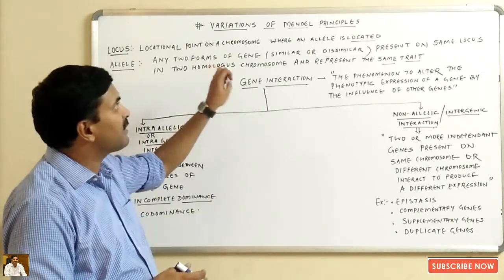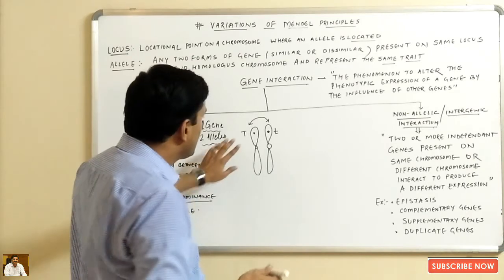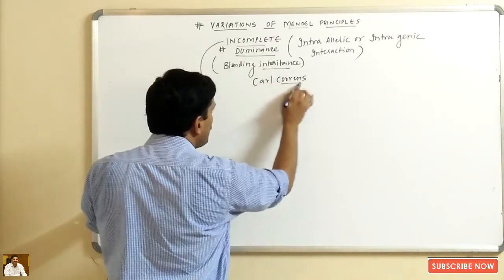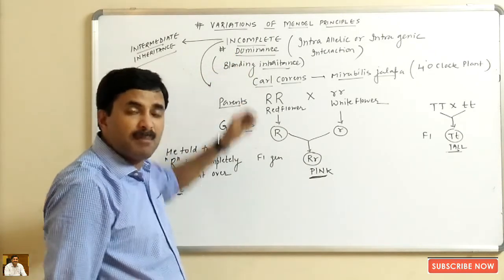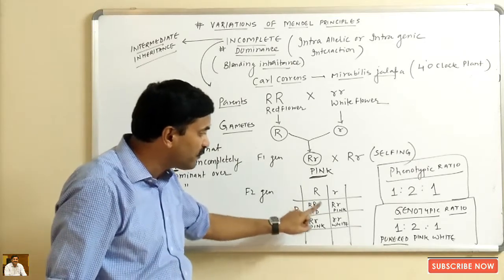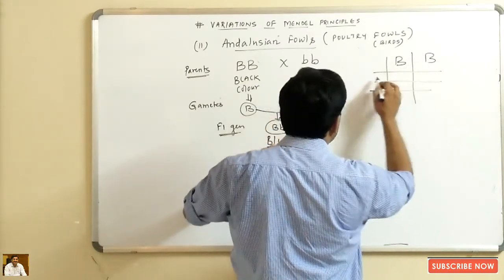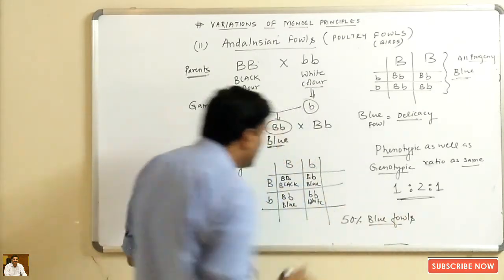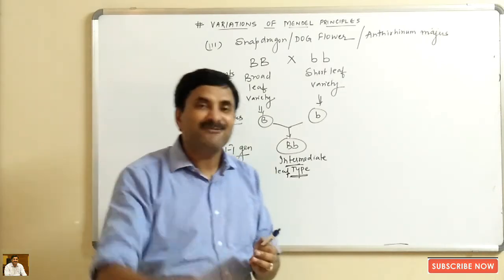Incomplete Dominance (Genetics) | English Medium